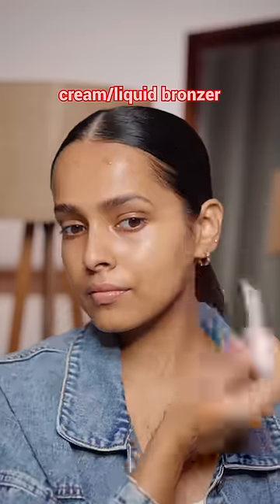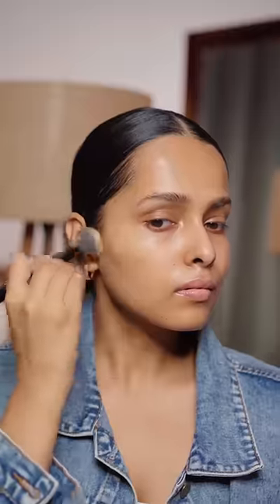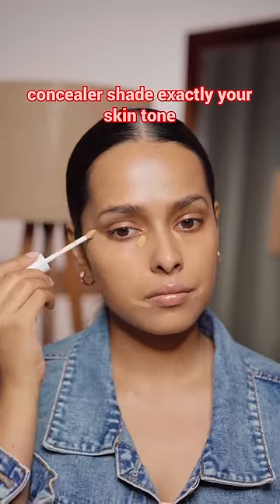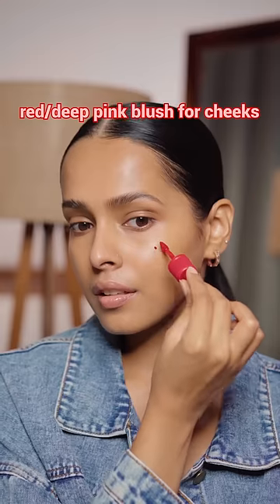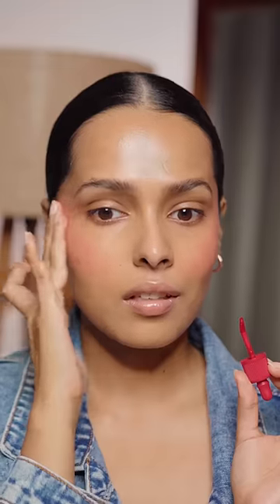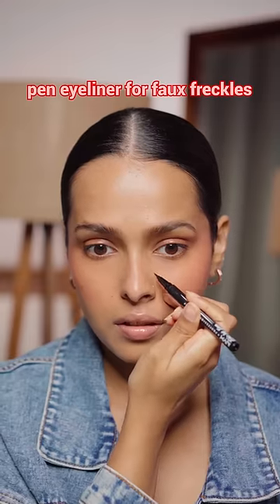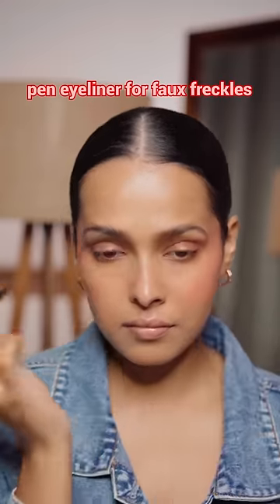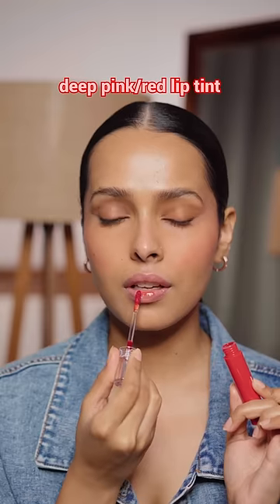Trying the VIRAL Strawberry Girl Makeup🍓🍓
Peripera Ink Velvet - 19

Rom&nd Glasting Water tint - Red Drop

Love Earth Lip Gloss High Shine And Glossy Finish - Midnight Runner